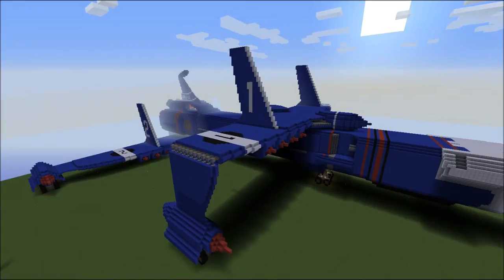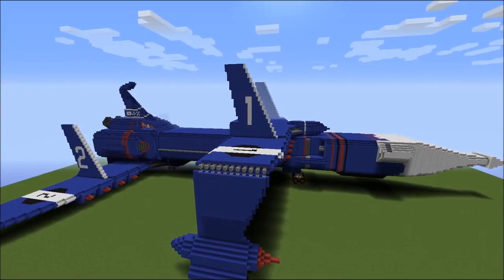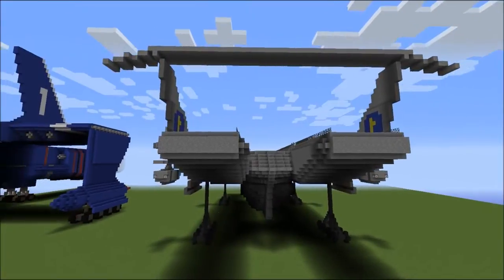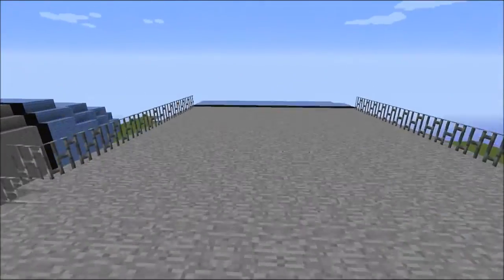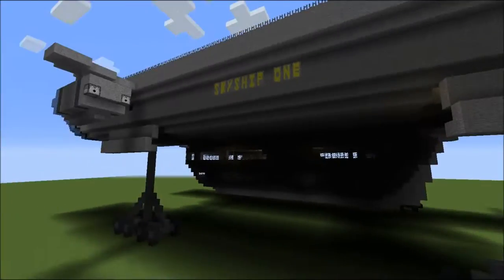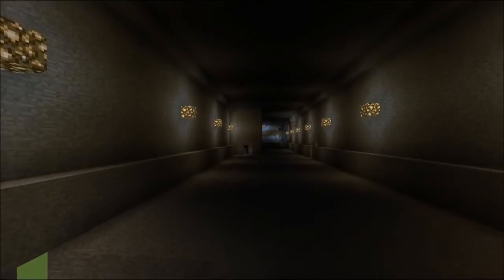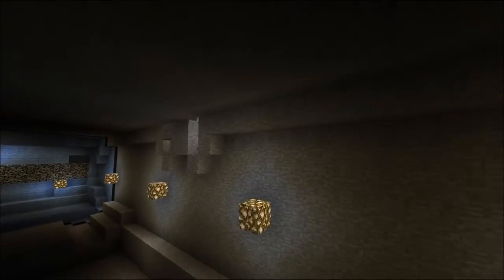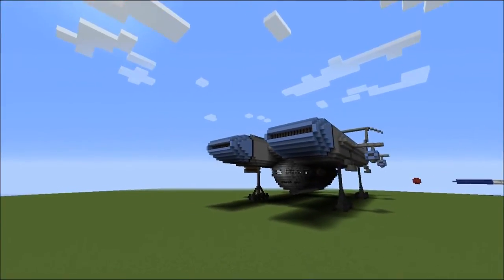Minecraft Thunderbirds - Skyship One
After years of procrastination, I have finally gotten round to building a 1:1 scale model of Skyship One (from Thunderbird 6) in Minecraft!